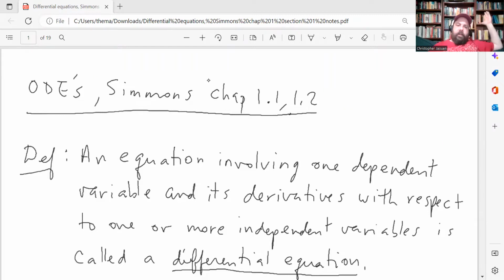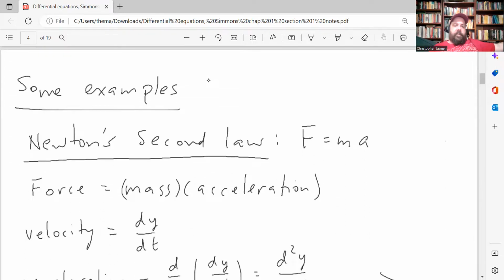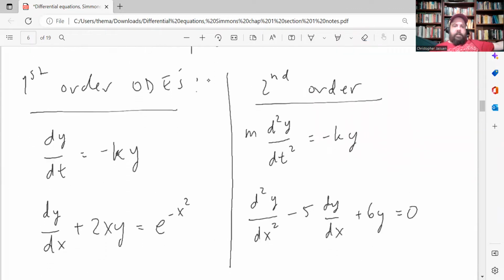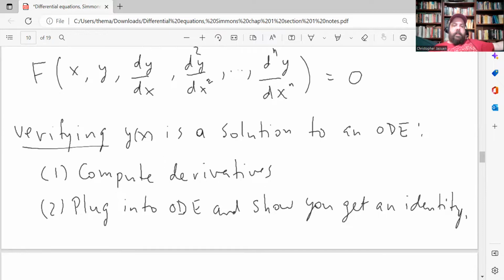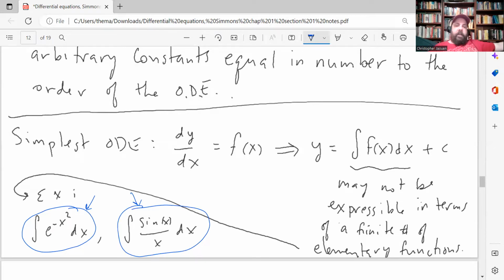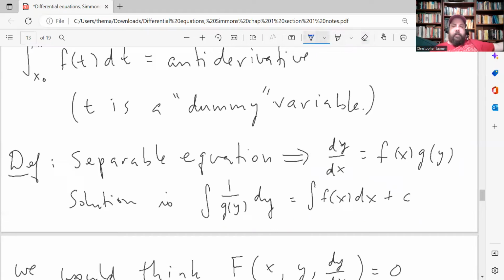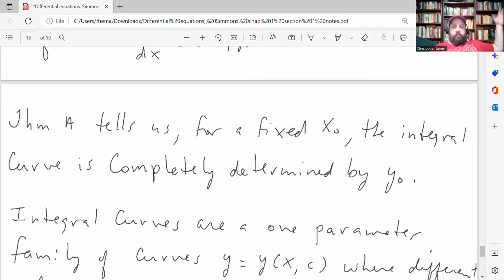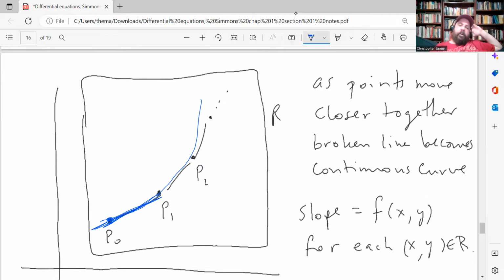Differential Equations Simmons Chapter 1 section 1 and 2 notes